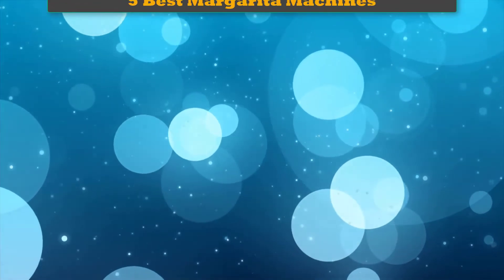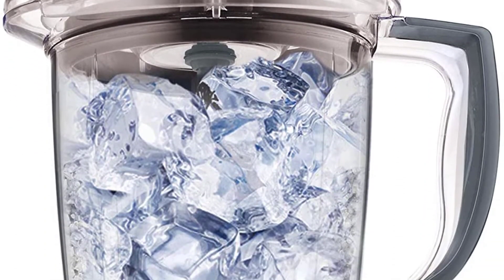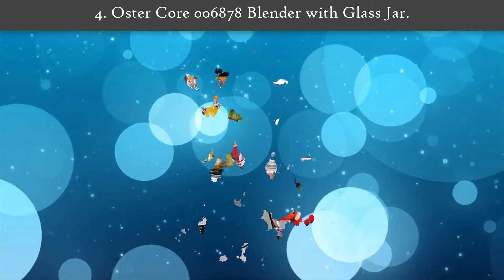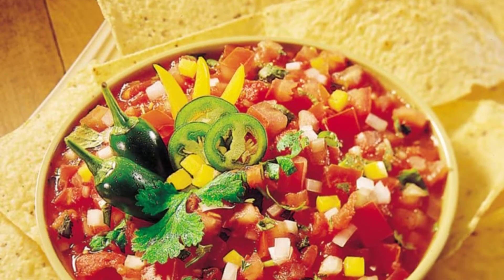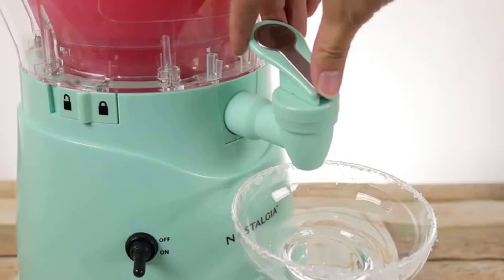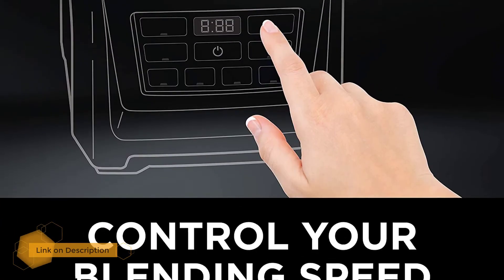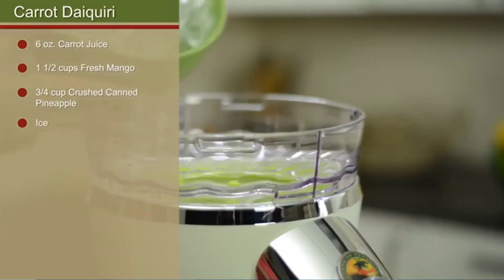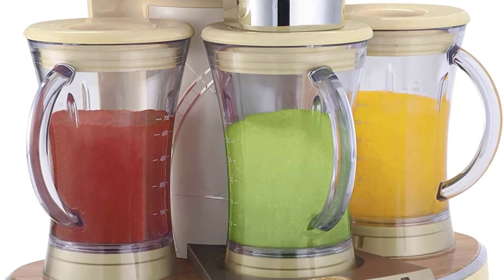✅Best Margarita Machines – Top 5 Margarita Machines in 2021 Review.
Best Margarita Machines Review. In this video, we share top 5 best Margarita Machines on the market.

1.  Margaritaville DM3000 Tahiti Frozen Concoction Maker✅✓
2.  Ninja BL770 Mega Kitchen System✅✓
3.  Nostalgia Margarita & Slush Machine✅✓
4.  Oster Core 006878 Blender with Glass Jar✅✓
5.  Ninja QB900B Prep Frozen Drink Maker✅✓

Are you looking for the Best Margarita Machines? We analyzed consumer reviews to find top Margarita Machines. In this video, we review Top 5 Best Margarita Machines on the market.

Related Terms:
Best Margarita Machines
Best Margarita Machine
The Best Margarita Machines
Top rated Margarita Machines
Top 5 Best Margarita Machines
Best Margarita Machines Review
Best Margarita Machine Reviews
Best commercial margarita machine
Margaritaville machine
Margarita mixer machine
Costco margarita machine
Portable margarita machine
Best margarita & slush machine
Margarita machine recipe
Bed bath and beyond margarita machine